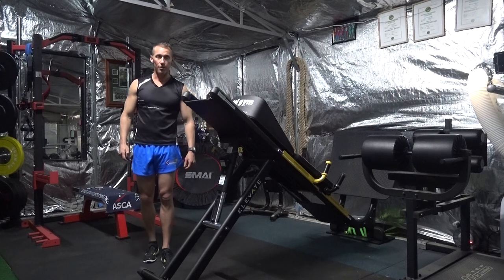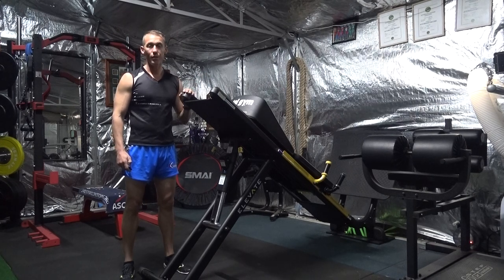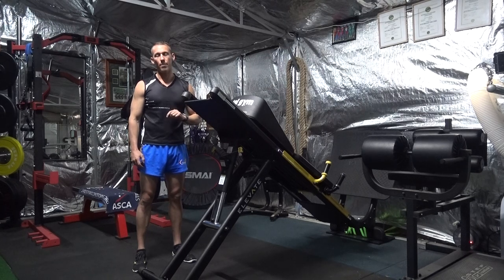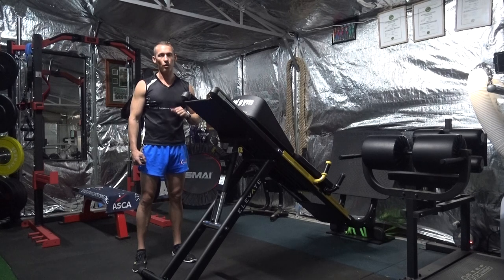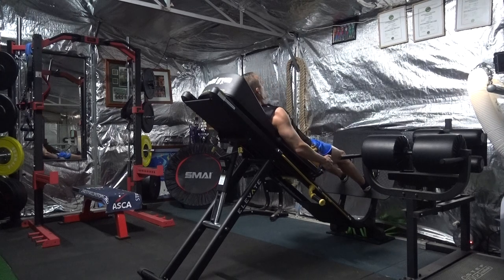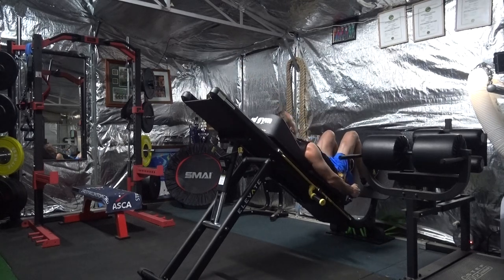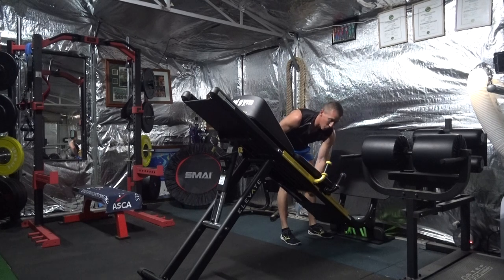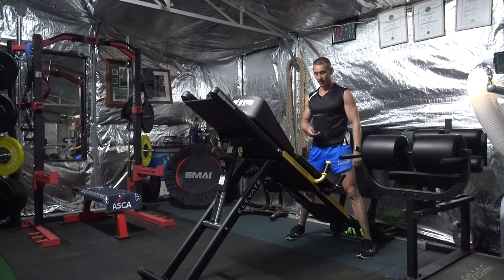Totalgym elevate jump